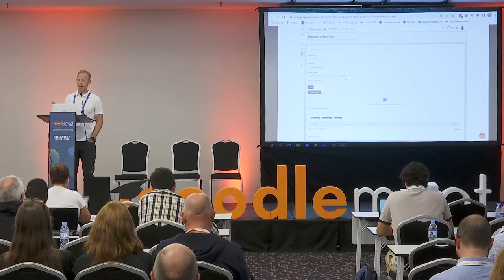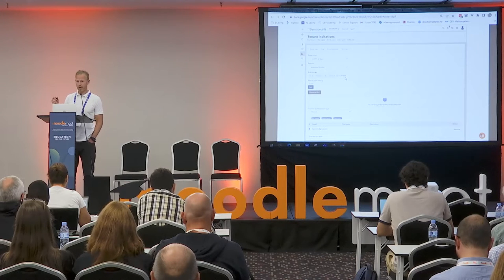How to customize Workplace to meet the needs of 58 co-operating companies | MoodleMoot Global 2022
How to customize Moodle Workplace to meet the needs of 58 co-operating companies
Bjørn Torleif Lia
MoodleMoot Global 2022
27-29 September | Barcelona, Spain